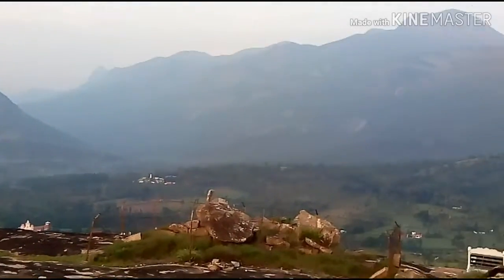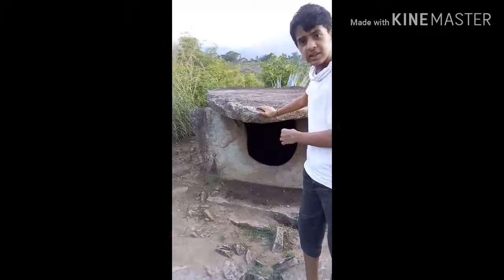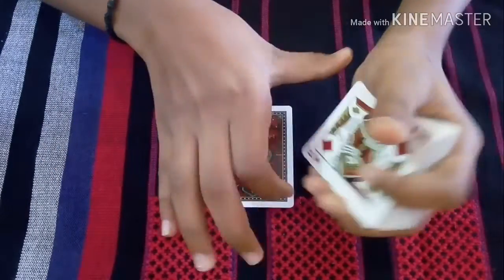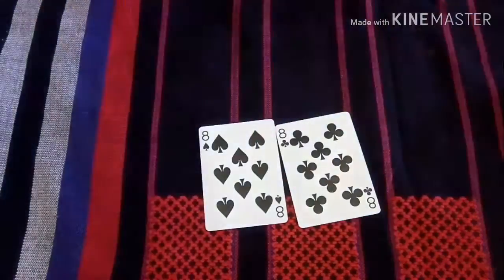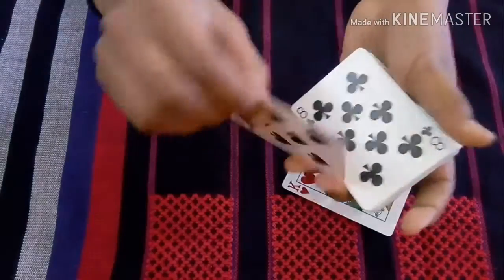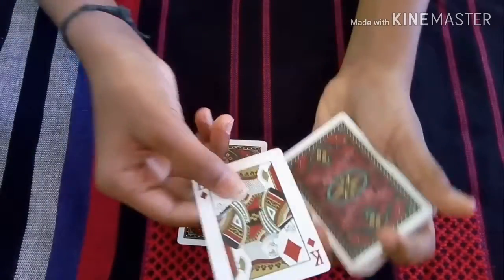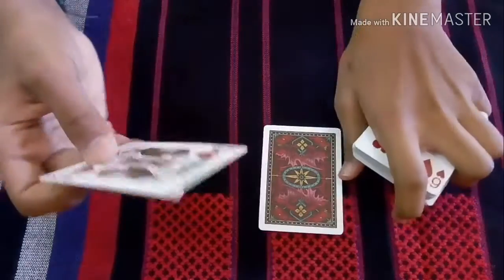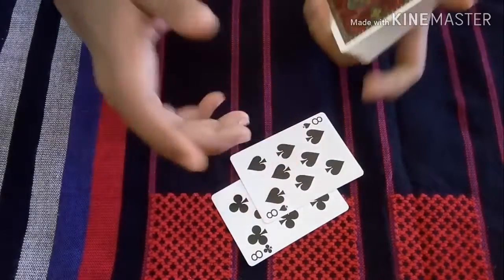THE SHAPE SHIFTER CARD TRICK AND THE DOLMENS OF MARAYOOR - EPISODE 4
In this video you shall see the Neolithic Period Dolmens of Marayoor it is remarkable when,how and by whom it was made . So today's video you shall see the Dolmens and the "SHAPE SHIFTER CARD TRICK",the pair of cards change unknowingly into another different pair of cards.